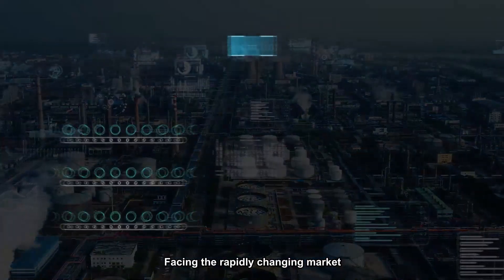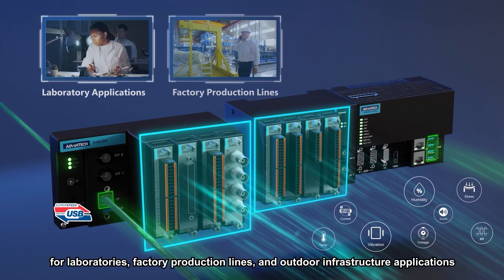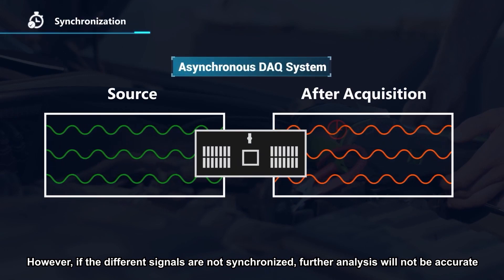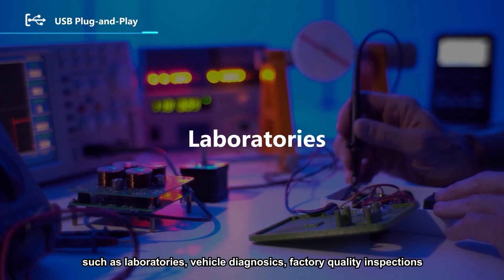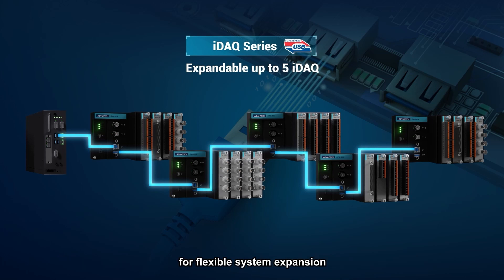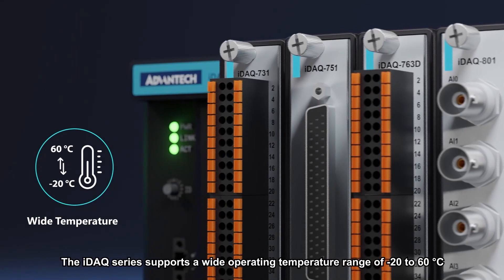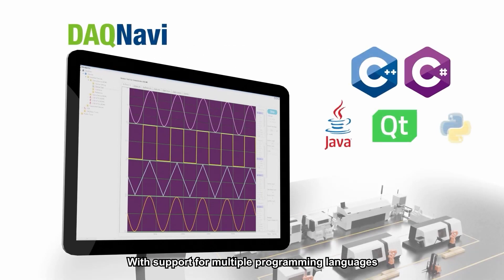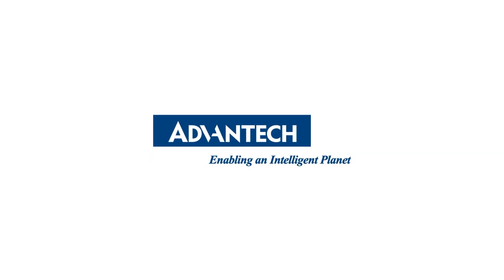iDAQ Series: Modular DAQ System, Advantech (EN)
Based on our high-speed data acquisition technology, Advantech launches a brand new modular data acquisition system—the iDAQ series with the chassis and I/O modules. The iDAQ series comes with two types of chassis: the iDAQ-964 chassis with our AMAX series edge controllers and the iDAQ-934 chassis with USB connectivity. We also have a wide variety of iDAQ-700/800 series I/O modules which allow customers to configure data acquisition systems for different application requirements.With its modular and ruggedized design, the DAQ series is ideal for any test applications which require extensive and mixed measurement types as well as for operation in demanding environments.